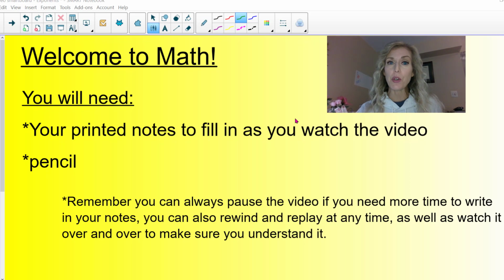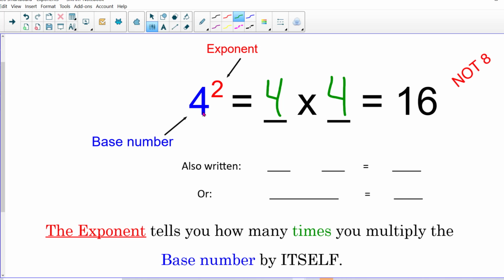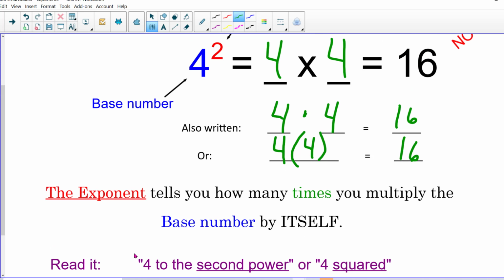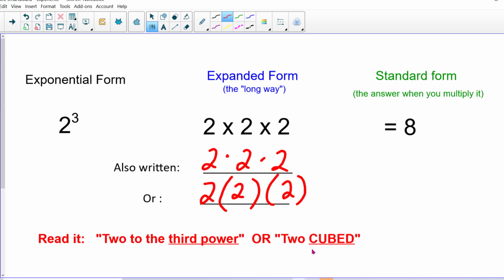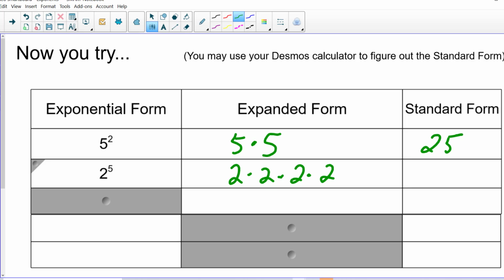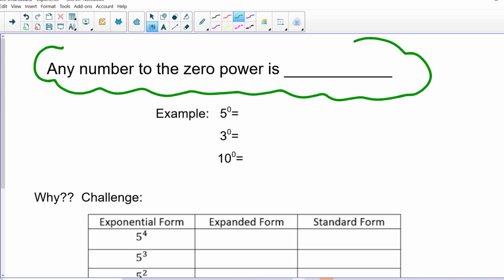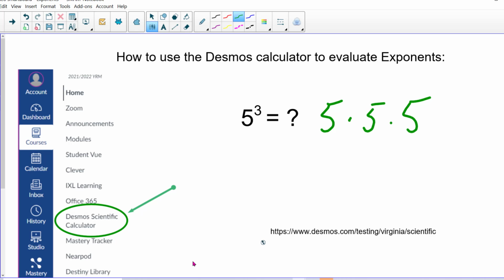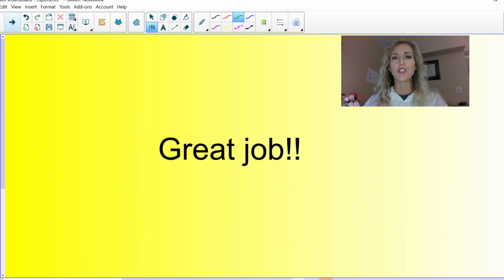Exponents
Learn what an exponent is, how to write it in exponential form, expanded form, and standard form, as well as how to solve using a Desmos calculator